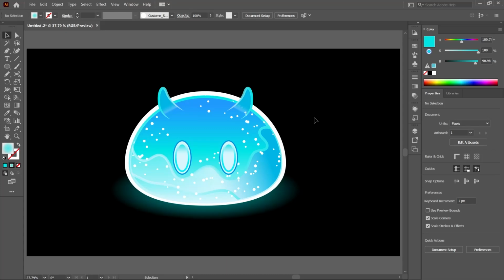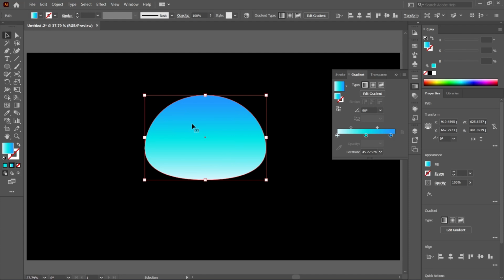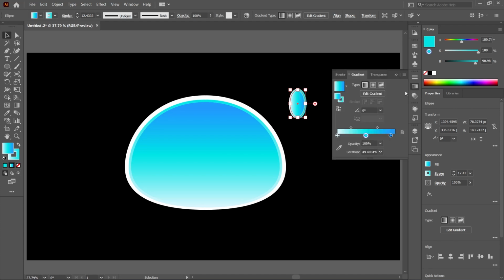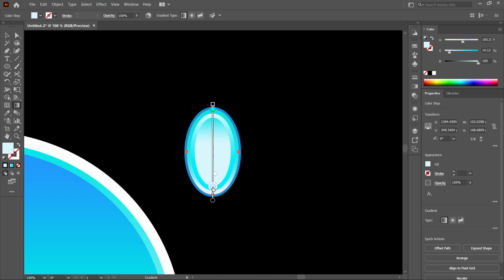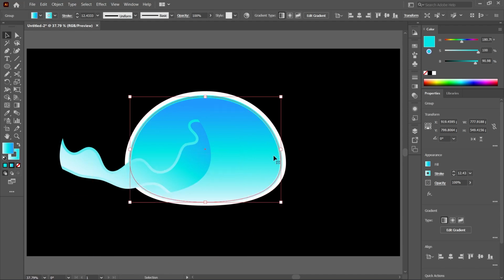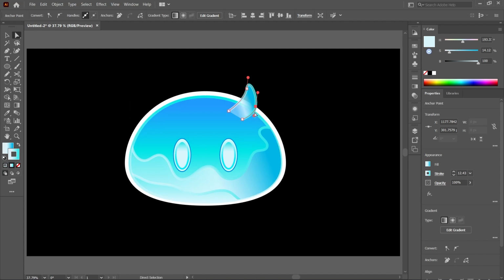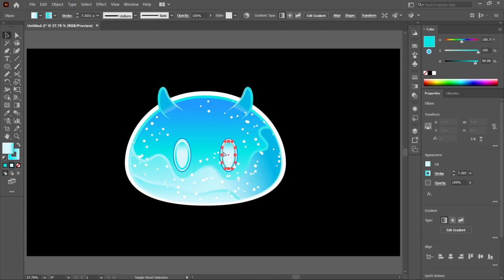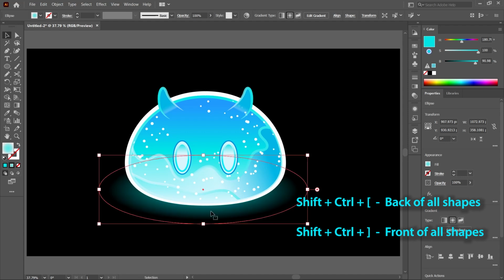How to create Genshin Impact style Slime in Adobe Illustrator - Step by Step Tutorial with narration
In this tutorial, we will see how to create a vector illustration of 2D slime similar to Genshin Impact slimes with narration step by step. (For beginners)